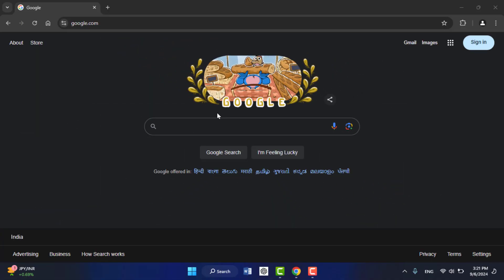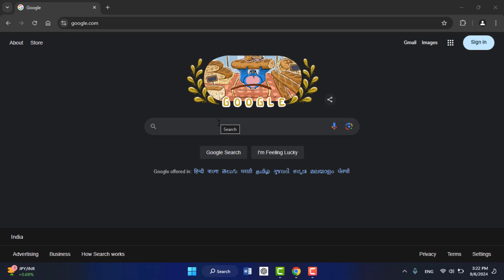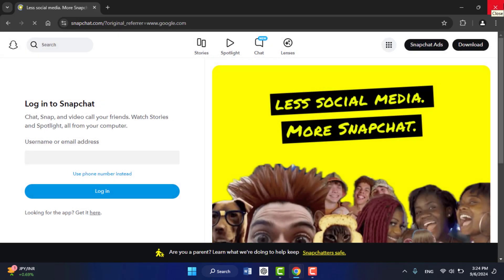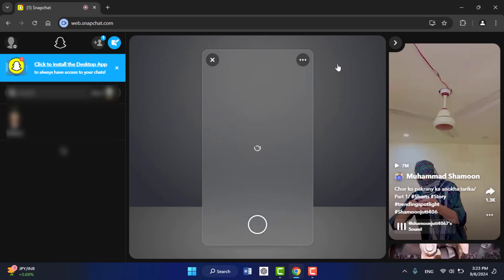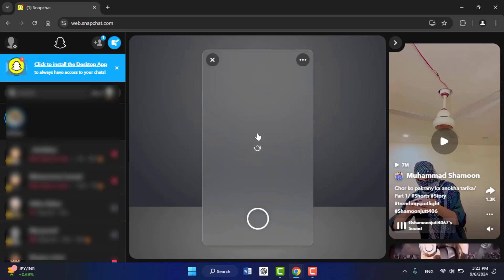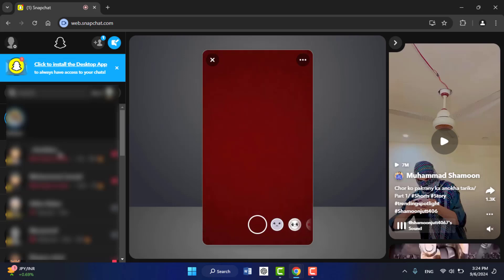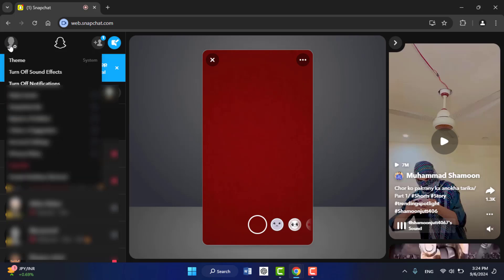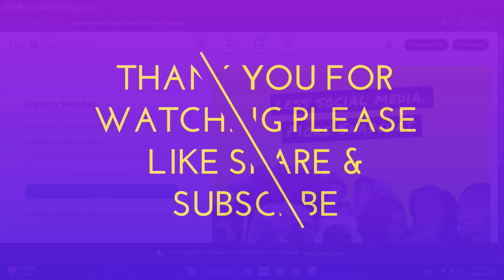How to Use Snapchat on PC/Laptop | Send & Receive Snaps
How to use Snapchat on your PC or laptop? Also we’ll guide you through the steps to send & receive snaps directly from your computer. Whether you’re looking for a more convenient way to manage your snaps or just curious about using Snapchat beyond your phone, this tutorial has you covered. Watch & Enjoy it on PC.